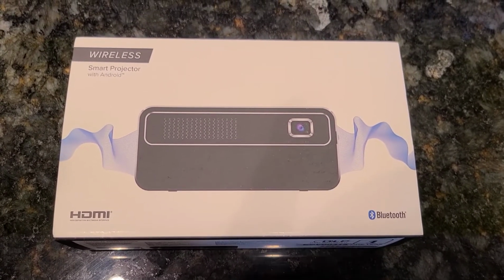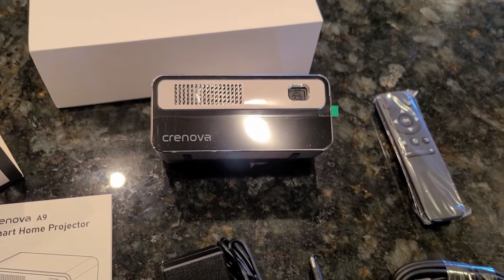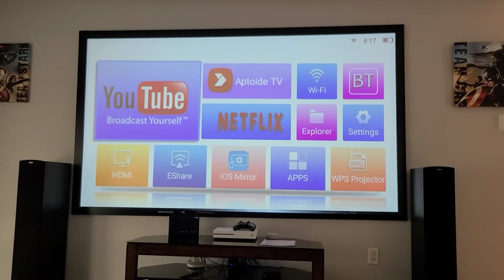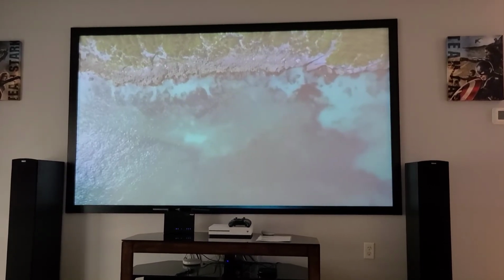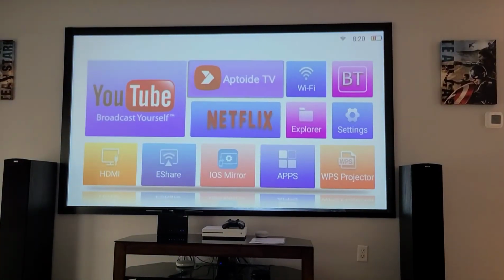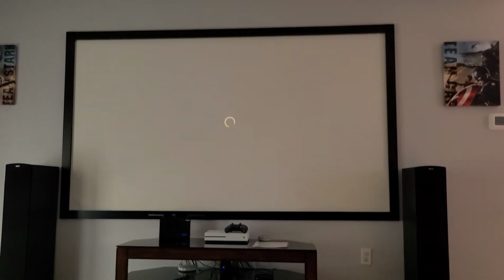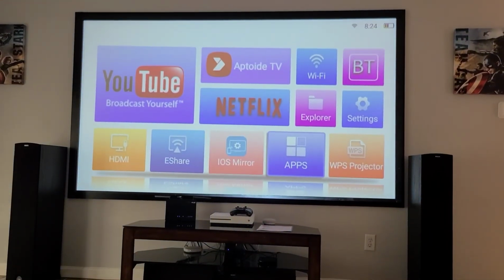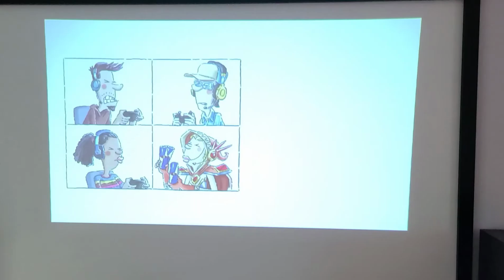Crenova Wireless Android Smart projector A9 Review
Decided to upgrade to a different crenova projector. My previous one was just too bulky to tote around. This one fits in the my hand and has a built-in battery making it Ultra portable and easy to use! This review is not a four minute one per the manufacturer's request.